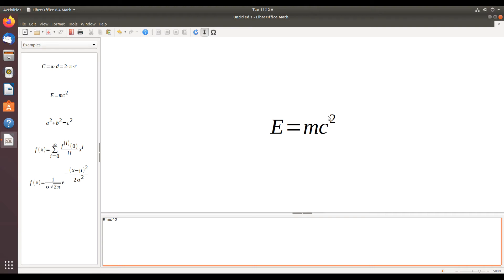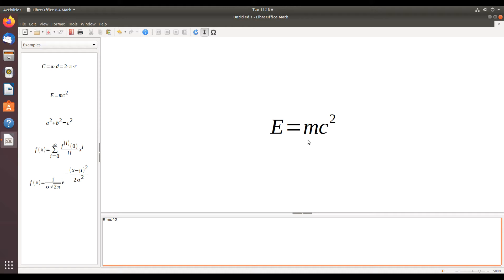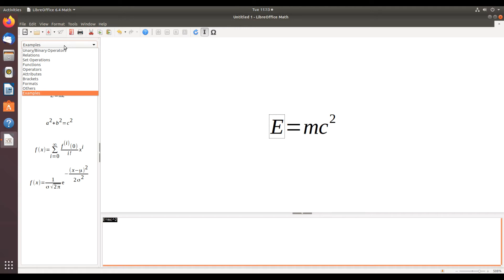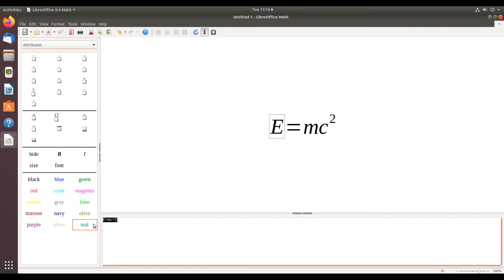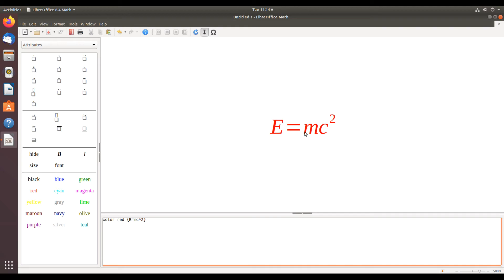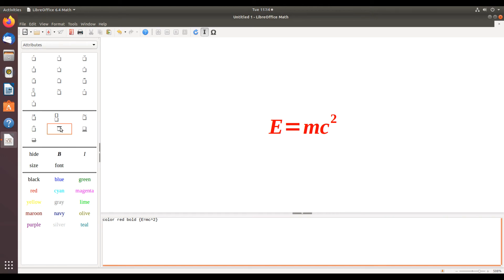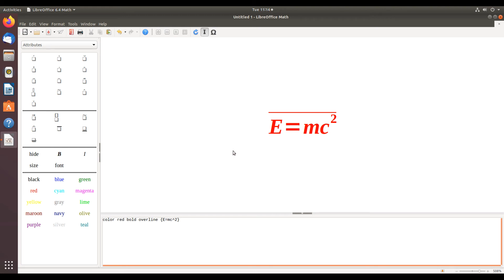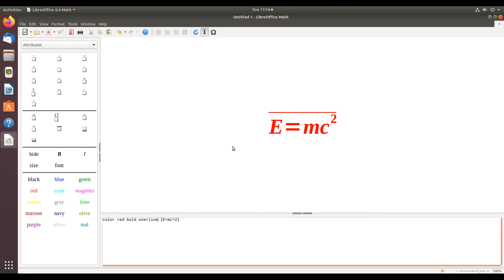LibreOffice Math: Adding style to equations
This video demonstrates how to make the theory of relativity red and change other styles to the most famous equation in LibreOffice Math. The video was shot on Ubuntu for Ubuntu Tuesday.